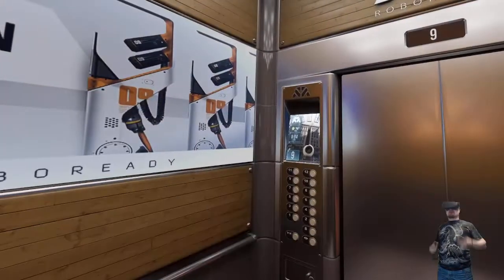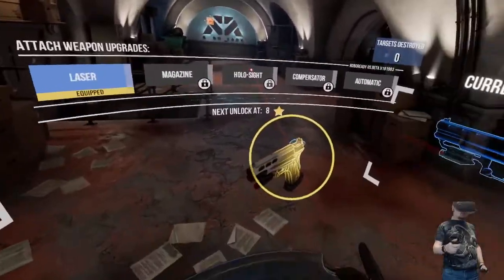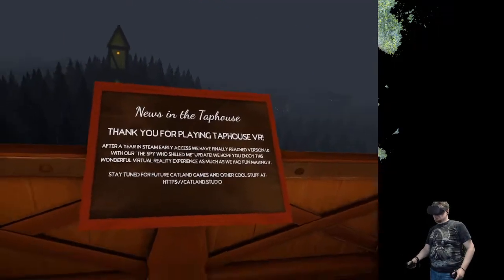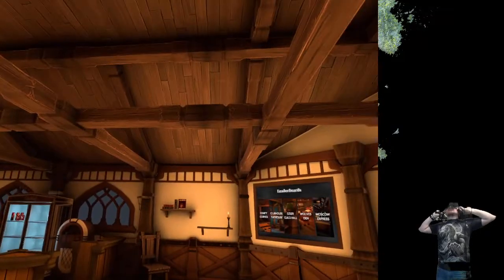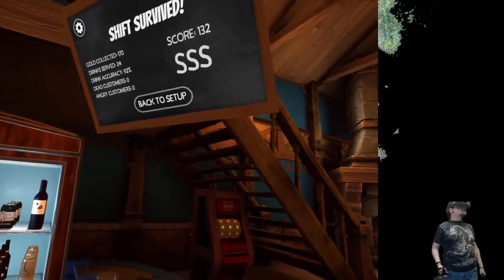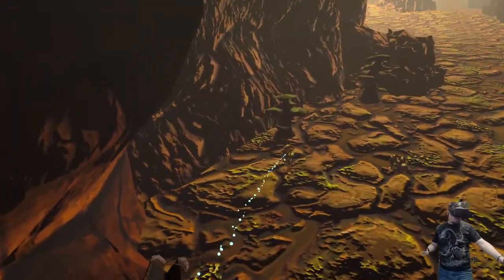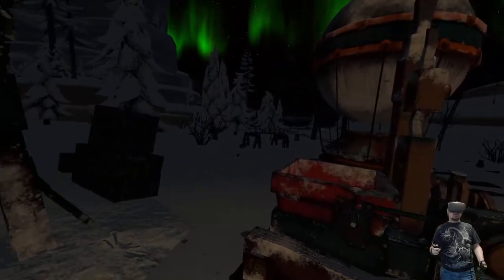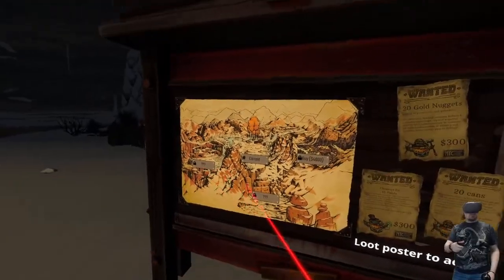Off-Beat Shenanigans; VR Test Air Link